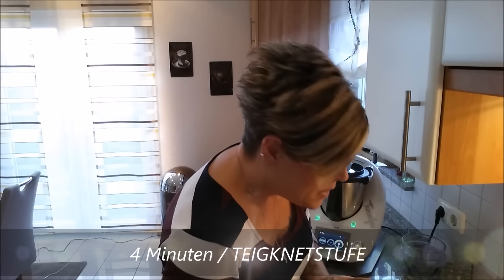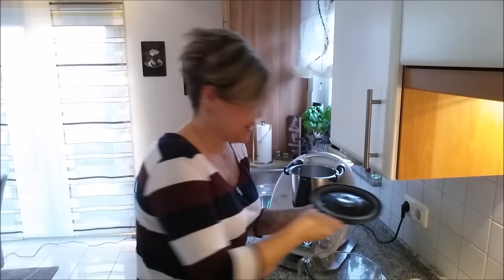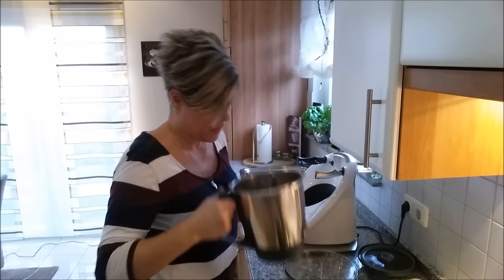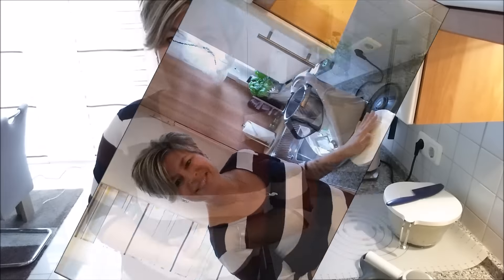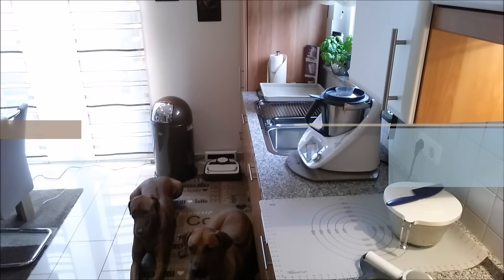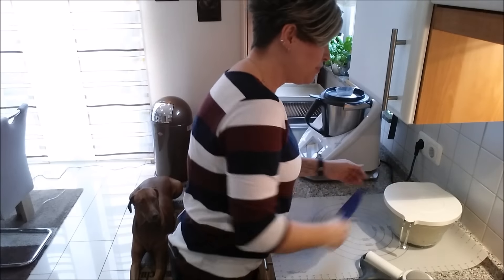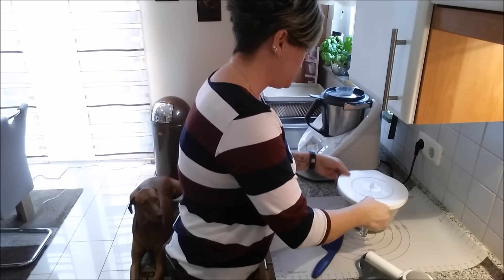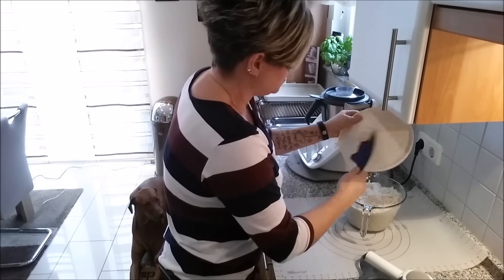Thermomix® TM5 - Breadsticks à la pizza hut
Herzhaft würzige Brotsticks mit mehr als nur einem Hauch KNOBLAUCH - einfach genial zum Fondue, Raclette, Grillen oder auch einfach zum Knabbern mit einem köstlichen Dipp.

Und hier findet Ihr meinen Online Shop mit allen im Film verwendeten Produkten: